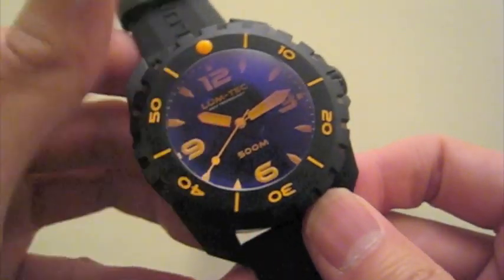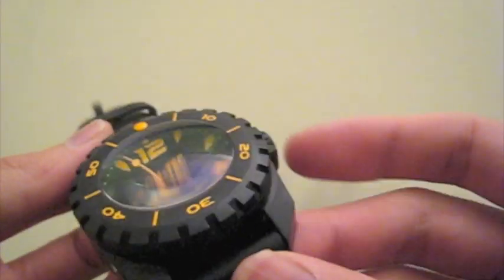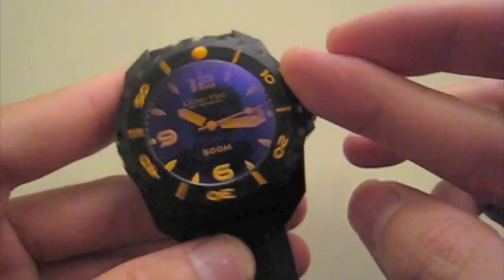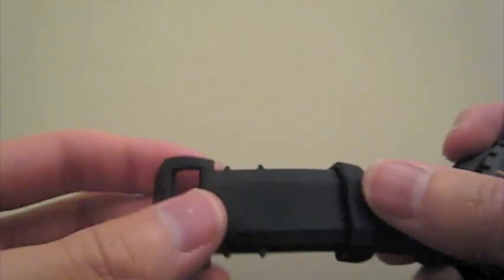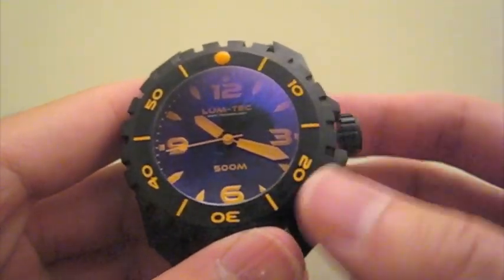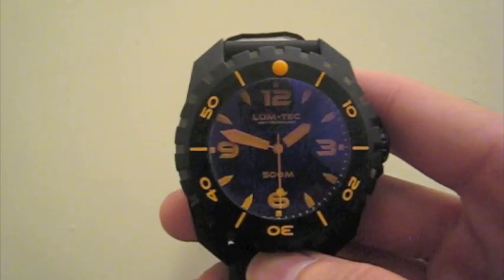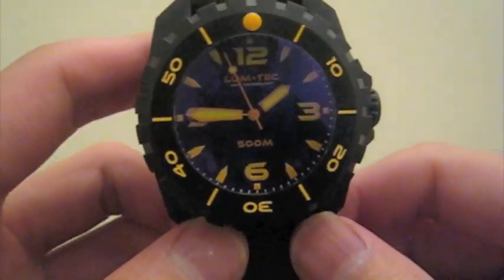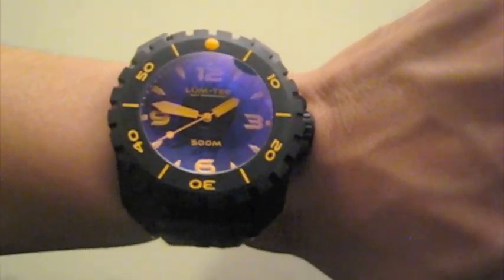Lum-Tec 500M Diver Review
Here's a review of the new Lum-Tec 500M-3 dive watch. I show a comparison to the Ocean7 LM-1 lume and discuss details of the bezel and automatic movement.